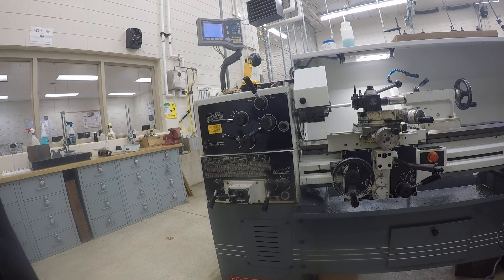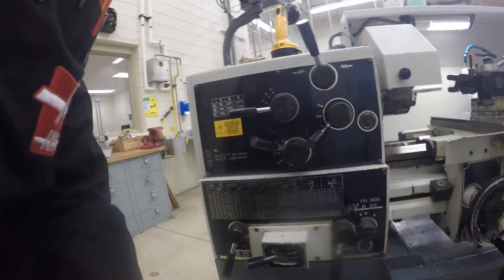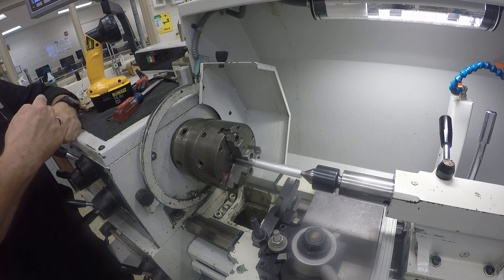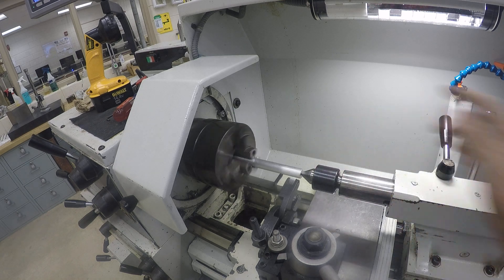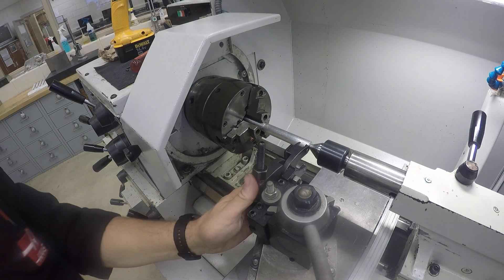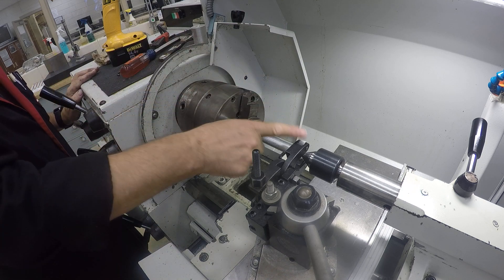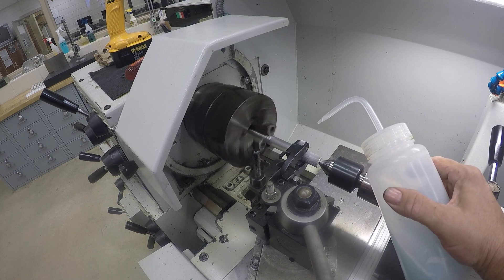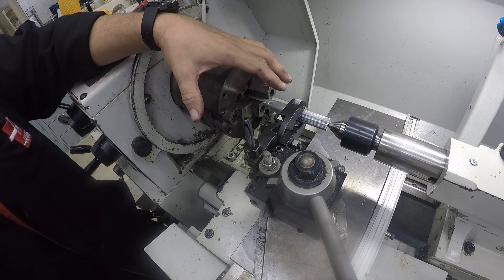Knurling scissors style tool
The process to knurl on a manual lathe with a scissors style knurling tool.